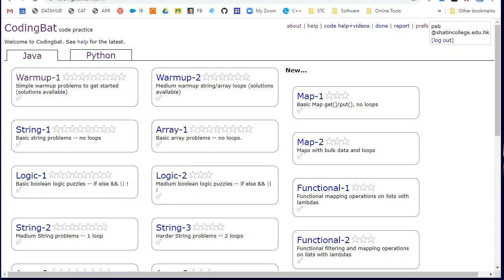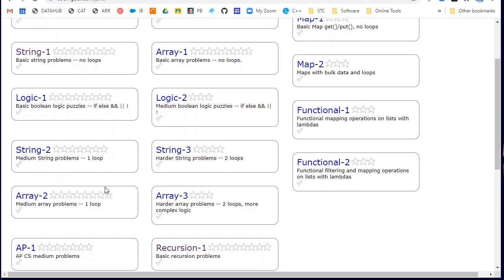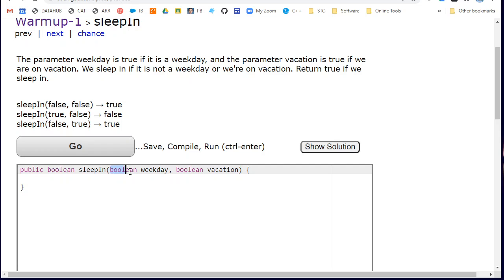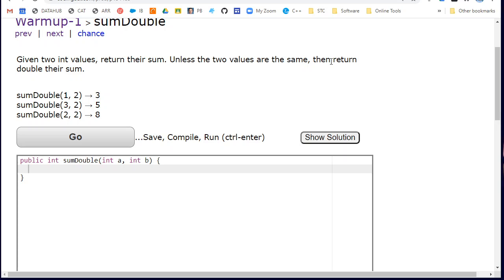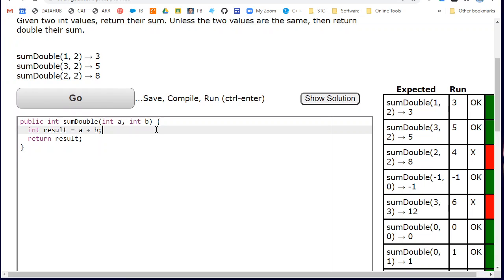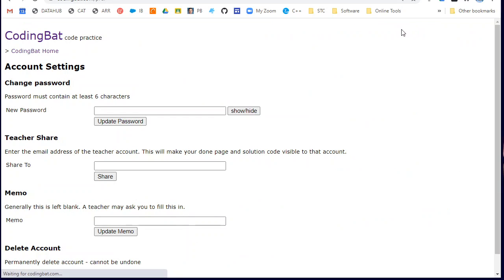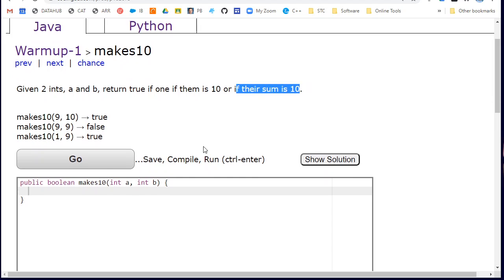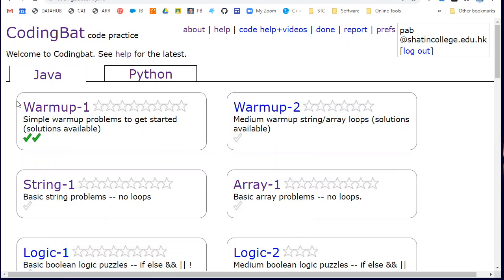Introduction to Coding Bat for my Diploma CS students